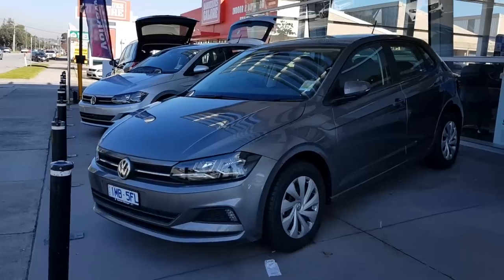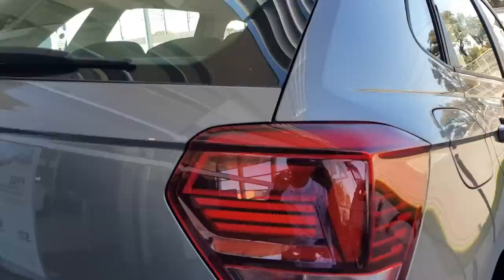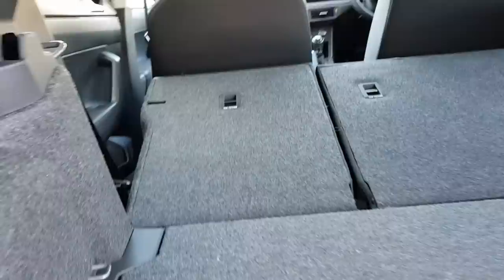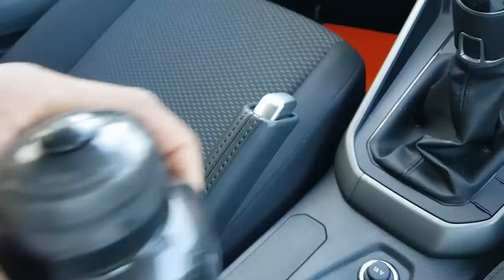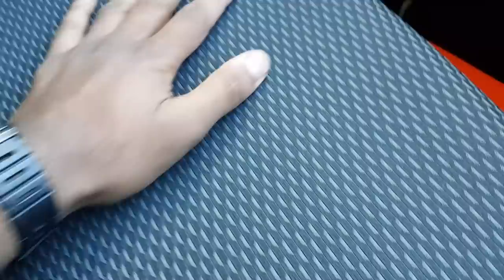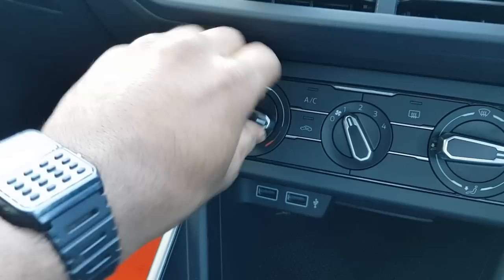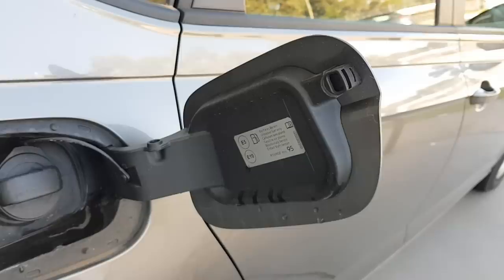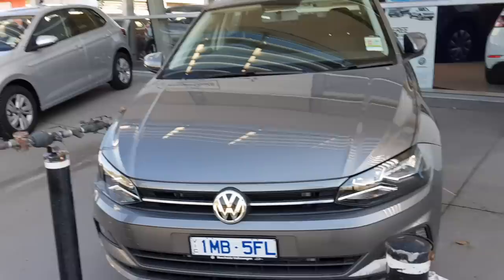2021 Volkswagen Polo 70TSI TRENDLINE Specifications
In order to win a game of polo, a player on horseback must use a mallet to strike a little white ball between the goalposts of the other team. Volkswagen, on the other hand, is aiming to not only drive a wedge into the light vehicle class but also to rip segment traditions in two with the introduction of the next generation of the Polo.

The previous generation of the Polo, which was introduced to the local market in 2010, was always a "cut above" other three- and five-door hatchbacks in terms of its smooth turbocharged performance, silky ride quality, and outstanding rear-seat comfort and amenities, particularly in its loftier model grades. This was especially true for the higher model grades of the Polo.

Now, however, the five-door model that was manufactured in South Africa has gained the extra space necessary to live up to its rumored ambitions of being in the upper class. According to Volkswagen Australia, it is now able to compete on both the turf of small hatchbacks and compact SUVs, putting it in a position where it not only stands above competitors but also surpasses them.
Because the price of this entry-level Polo 70TSI Trendline is now more than that of its previous competitors, if Volkswagen wants it to be a successful model, it will need to bring more to the table than simply a bigger footprint than its competitors do.

The 15-inch alloy wheels have been removed and steel wheels with hubcaps have taken their place. Additionally, the vanity mirror lights, rear map reading lights, and even the glovebox light have been removed, as well as all of the overhead grab handles. However, in their place comes an 8.0-inch touchscreen that is bigger and has a better resolution (an increase from 6.5 inches), as well as 'city' (or sub-30 km/h) automated emergency braking (AEB) as a standard feature for the first time.

The realization that taller drivers will not even come close to touching the top of this new Volkswagen Polo will likely be the first thing that strikes them. The previous generation of Volkswagen's light cars had a driving posture that was dangerously elevated, in addition to having a driver's seat that was quite cramped.

The latest version of the five-door is really lower than the previous one, which is shown by the fact that it has more squat proportions on the exterior, but the seat descends appropriately to accommodate the lower profile.

Especially in terms of width, the 70TSI Trendline feels like it is a half-size larger than it was before. Additionally, with its user-friendly and bright touchscreen, elegant and traditional analogue instrumentation, and neat leather-wrapped steering wheel, the Polo can feel as though it is playing more than just a little bit of golf.

The lack of a storage bin in the center console, the completely hard door trims – now devoid of the cloth inserts that were previously standard on the rear doors – and slightly too firm seating can give away the fact that this is a light car and not a small car, but that is about the extent of the evidence up front. The rear doors still have the cloth inserts that were previously standard.
Legroom is still not quite up to the high standards of the Kia Rio, for example, which measures up with an even longer hatchback body. However, the one row behind it has the tilted-up seat base, which is still among the finest in the market.

Beachside Volkswagen for allowing me to film this car

Address: 110 Dandenong Rd W, Frankston VIC 3199

SPECIFICATIONS OF VEHICLE

ENGINE

Power: 70kW @ 5500rpm

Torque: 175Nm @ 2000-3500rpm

Induction: Turbo Intercooled

Engine Configuration: In-line

Cylinders: 3

0 TO 100
Acceleration 0-100km/h: 10.8 s

OTHER

Country of Origin: SOUTH AFRICA

FUEL DETAILS

Fuel Type

Petrol - Premium ULP

RON Rating: 95

Fuel Consumption Combined
5 L/100km

Fuel Consumption Extra Urban
4.4 L/100km

Fuel Consumption Urban
6 L/100km

FUEL RANGE

Fuel Maximum Distance: 909 km

Fuel Minimum Distance: 667 km

TRANSMISSION AND DRIVETRAIN

Gears: 7

Generic Gear Type: Automatic

Drive type: FWD Front Wheel Drive

2021 volkswagen polo 70tsi trendline review
2021 volkswagen polo 70tsi trendline aw auto my21
2019 volkswagen polo 70tsi trendline review
2020 volkswagen polo 70tsi trendline
2019 volkswagen polo 70tsi trendline aw auto my19
2020 volkswagen polo 70tsi trendline review
2019 volkswagen polo 70tsi trendline
2021 volkswagen polo 70tsi trendline
2018 volkswagen polo 70tsi trendline
2018 volkswagen polo 70tsi trendline aw manual my18